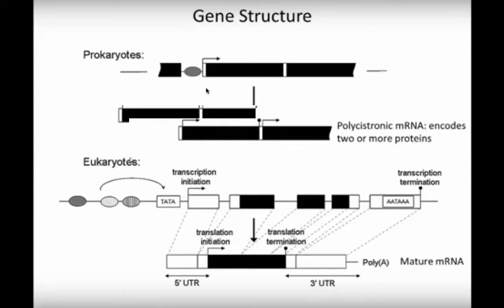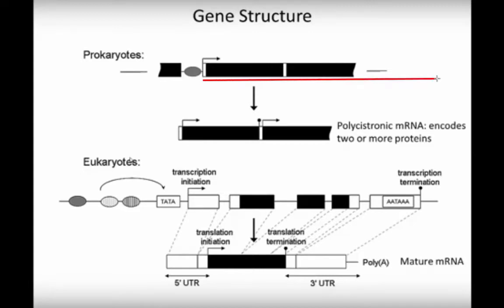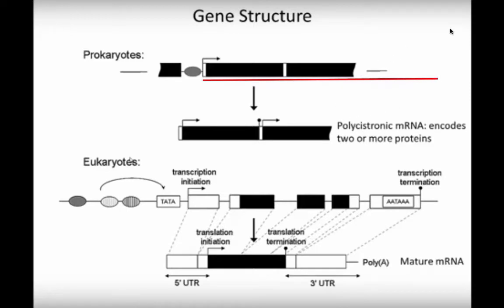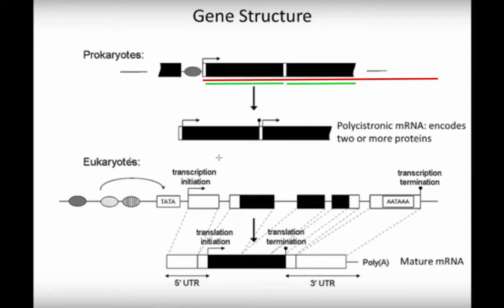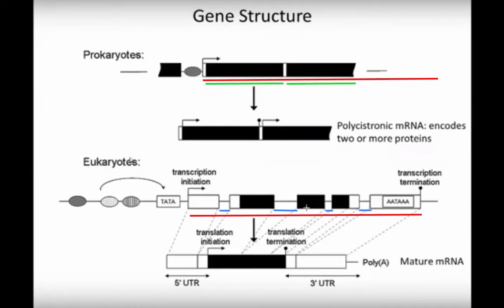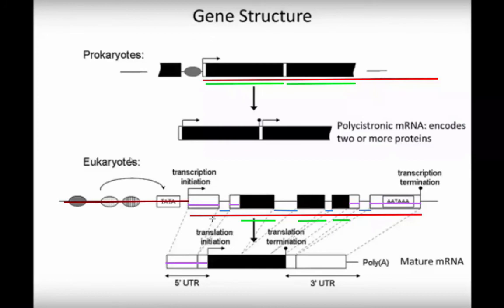Gene Structure_supplement